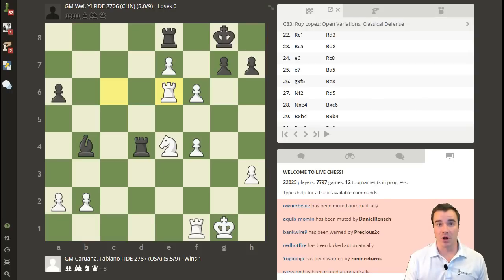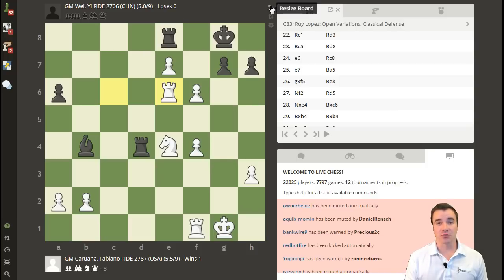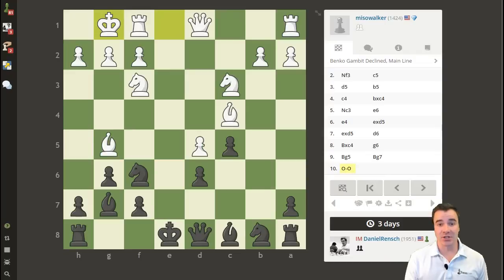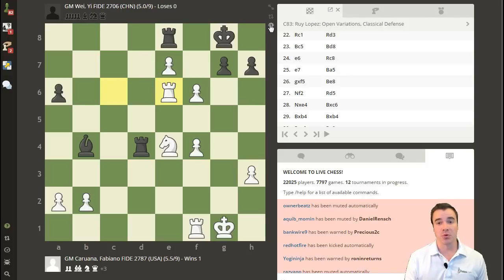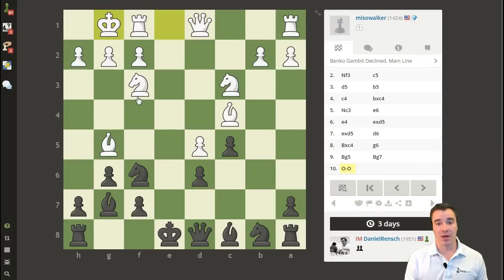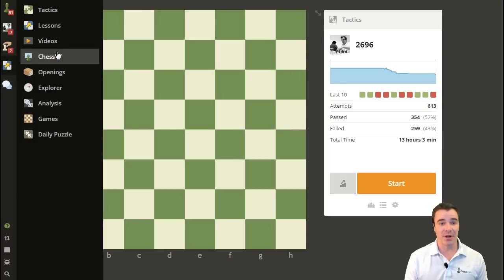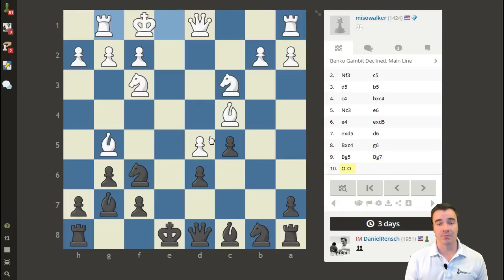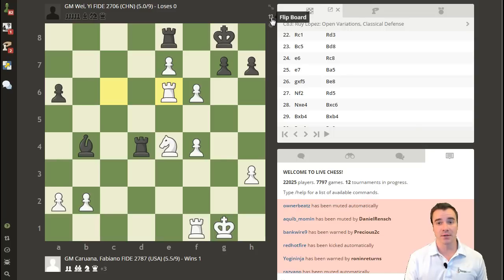Using Chess.com: Adjusting Universal Board Settings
Chess.com Vice President Danny Rensch explains how to use the board adjustment, flip board and change other board settings on Chess.com.